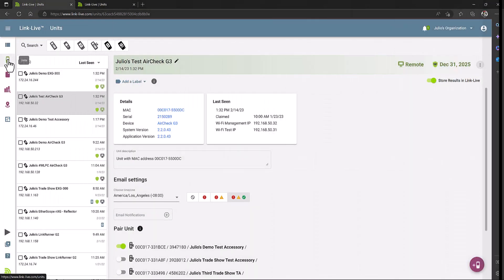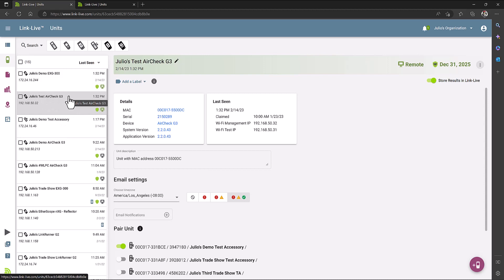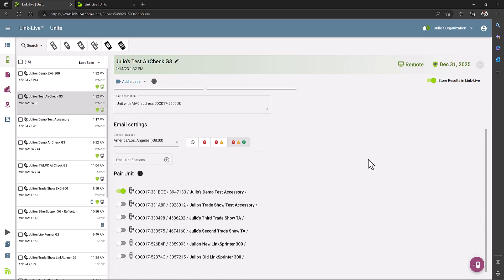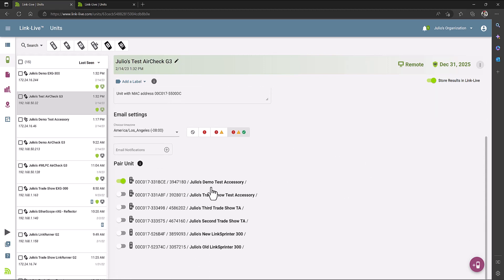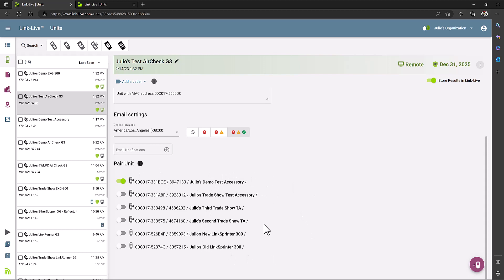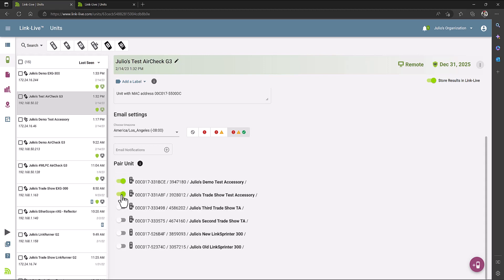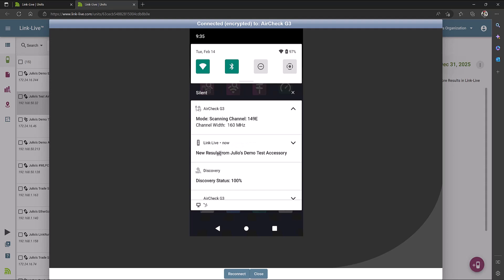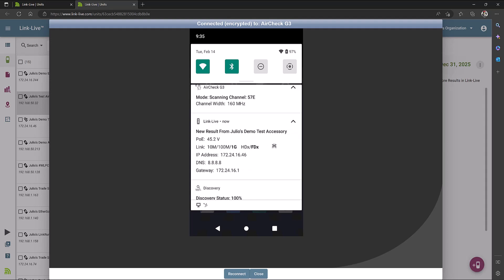Pairing a AirCheck G3 with a Test Accessory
In this tutorial, Julio Petrovitch will guide you through the process of pairing your AirCheck G3 with a Test Accessory, so you can effectively troubleshoot your wireless network.